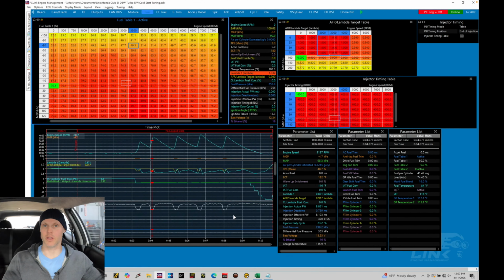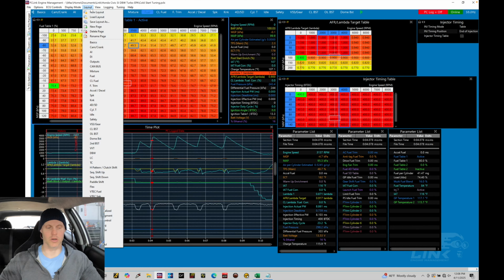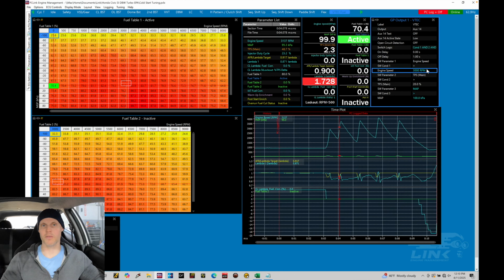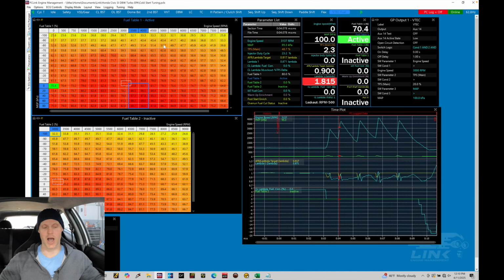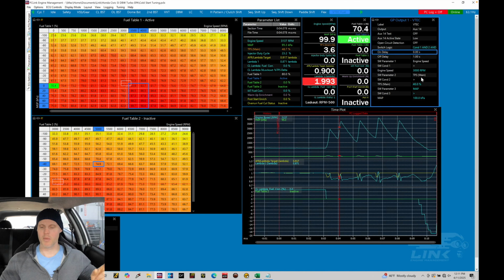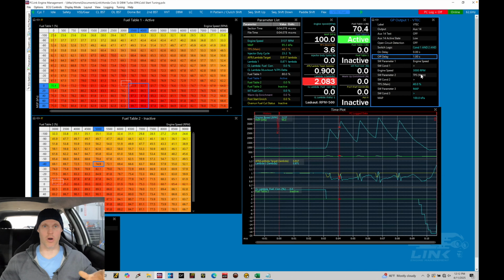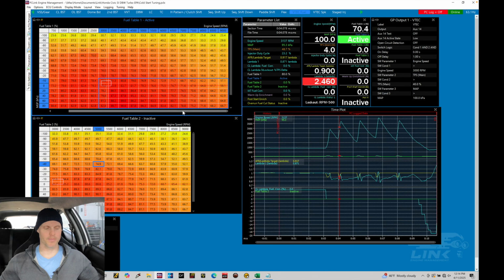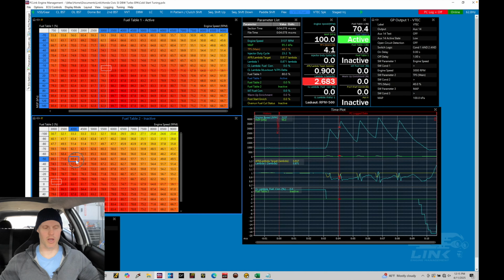Link G4x Live Training Part 7: Turbo DBW K24 Honda Civic | Evans Performance Academy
Link G4x Live Training Part 7: Turbo DBW K24 Honda Civic walks you through dialing in fuel, spark, and variable cam mapping on high cam (VTEC) with our project vehicle.